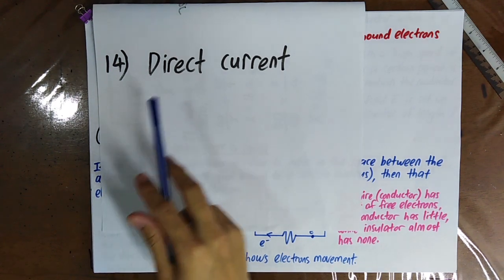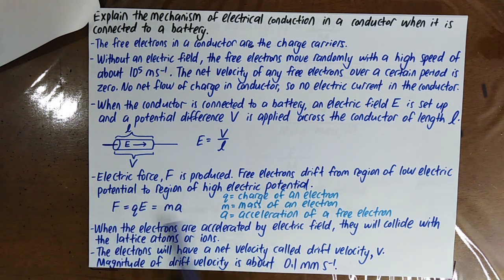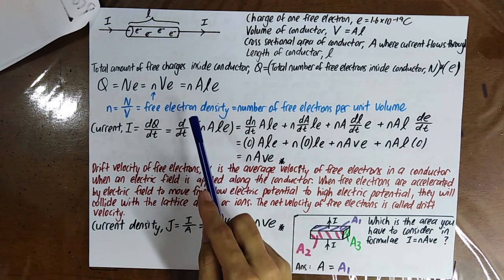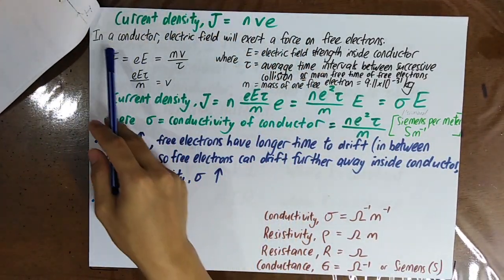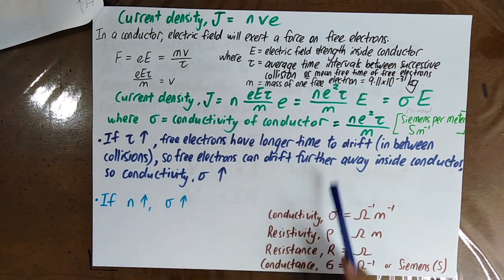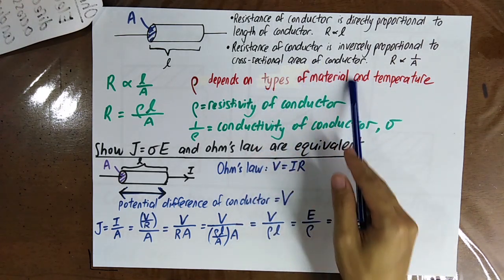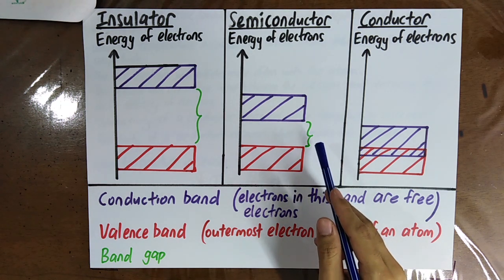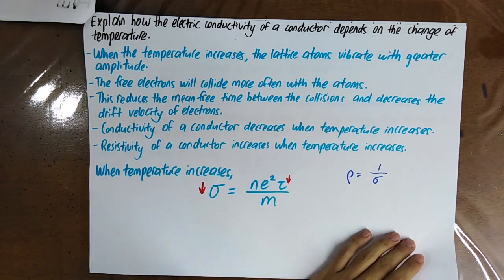14.1 Direct current (Lecture)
00:14 Differentiate between bound electrons and free electrons
02:31 Explain the mechanism of electrical conduction in a conductor
04:46 Prove formulae of free electron density, n  is equal to density times Avogadro's number divided by molar mass
06:38 Prove current, I = nAve and also current density, J =nve
11:27 Prove the formulae of conductivity
17:34 Recall Ohm's law
18:13 Prove resistance = resistivity multiplies length divided by area
19:10 Show J = (conductivity of the conductor)(electric field strength inside the conductor) is equivalent to Ohm's law
19:49 Band diagrams for an insulator, a semiconductor and a conductor
23:30 Explain why the electric conductivity of a conductor decreases when temperature increases
24:38 Explain why the electric conductivity of a semiconductor increases when temperature increases